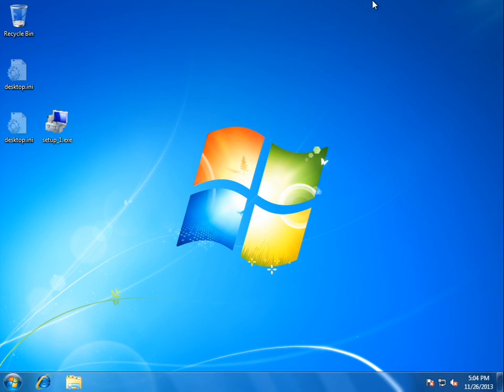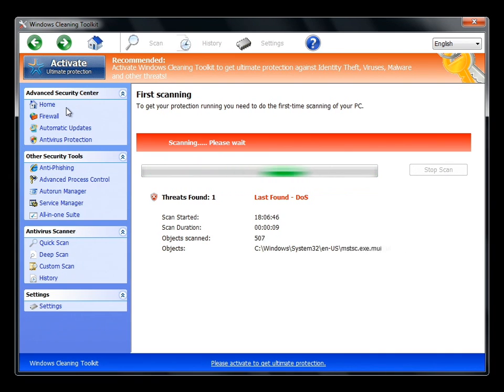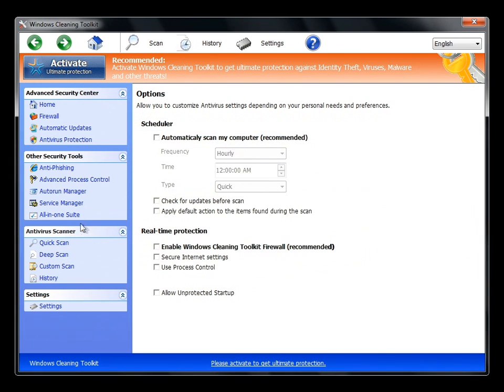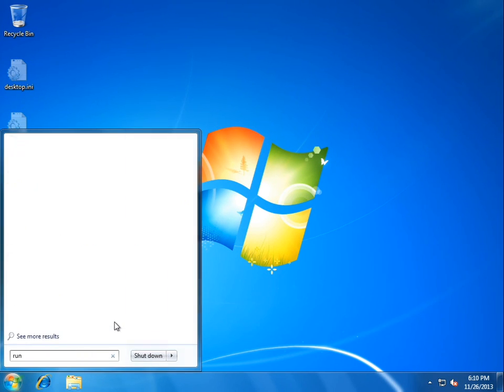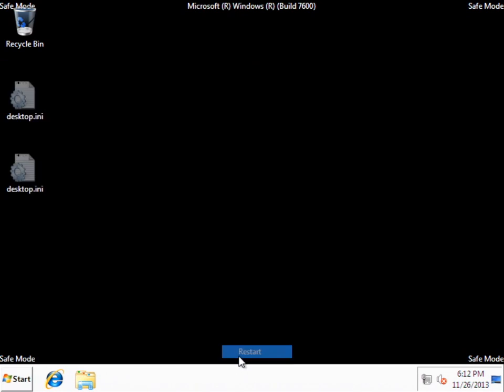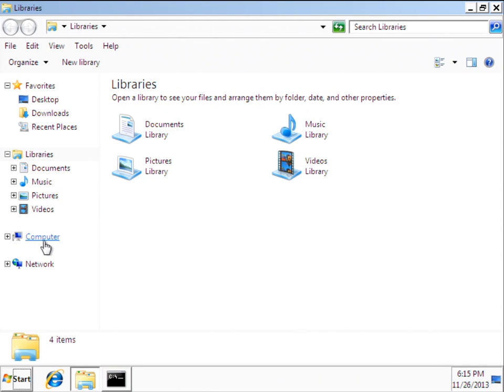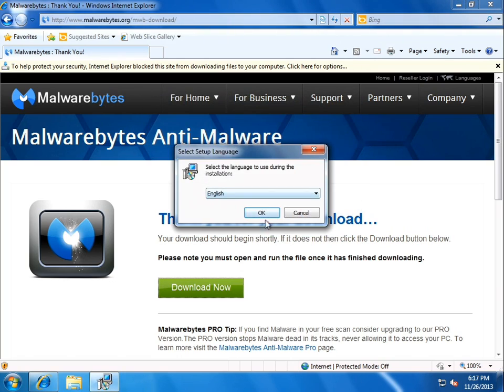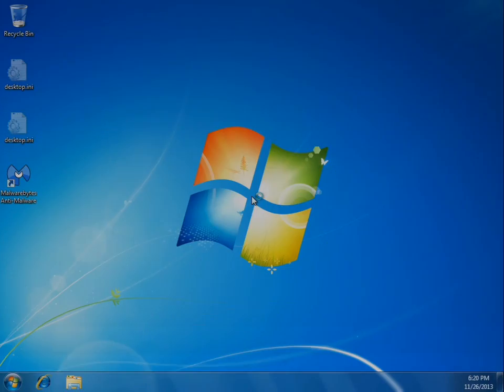Windows Cleaning Toolkit/Windows Expert Console Information and Removal Guide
These instructions also apply to the following fake antiviruses:
Windows Active Hotspot
Windows Warding Module
Windows Activity Booster
Windows Efficiency Console
Windows Premium Shield
Windows Accelerator Pro

Apologies for the audio quality, automatic gain mode on new mic decided to enable itself. Thanks to SpiderLover for the sample.

Today's experiment involves a new fake antivirus called Windows Cleaning Toolkit, or Windows Expert Console. This rogue uses some of the GUI from the Fakevimes family, and the shell hooking tendencies of the ThinkPoint family of rogues. Removal is a bit more difficult than most rogues, however the process is still fairly simple.

1. Reboot your computer
2. Start  in Safe Mode with Command Prompt
3. Run regedit
4. Navigate to HKEY_CURRENT_USER\Software\Microsoft\Windows NT\CurrentVersion\
5. Highlight Winlogon
6. Double-click Shell
7. Clear the entry and replace it with "explorer.exe" (without quotes)
8. Run explorer.exe
9. Navigate to %appdata%
10. Delete guard-xxxx.exe
11. Reboot into regular mode
12.
13. Install
14. Run a quick scan
15. Reboot